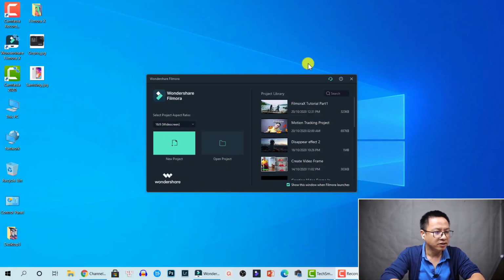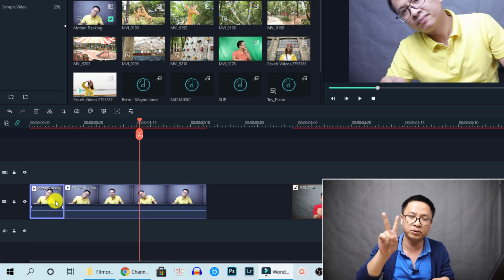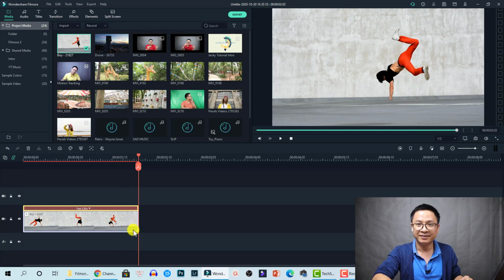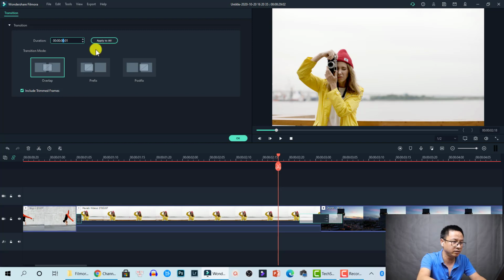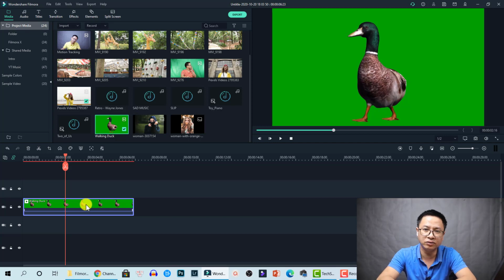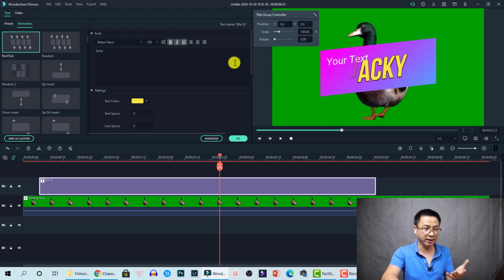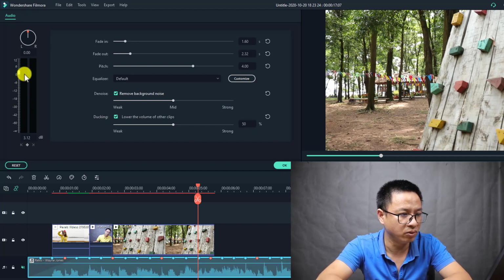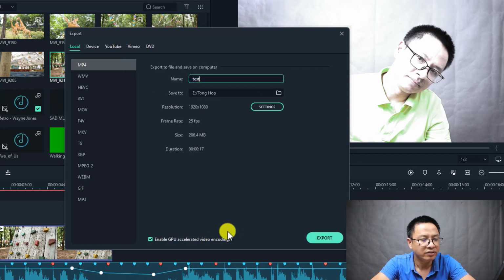How to Edit Video Using Filmora X - COMPLETE Tutorial For Beginners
This tutorial shows you how to edit video using Filmora X, latest version of Wondershare Filmora Video Editor.

Video Content:
0:00 Introduction
1:15 Creating a new project
2:01 Import Media File
5:30 Set in point, out point
6:25 Bring footage to the timeline
7:36 How to Split, Trim a clip
9:34 Delete and Ripple Delete
10:17 How to Crop a Video
12:30 How to Zoom and Pan
15:45 Control Video Speed: Slow motion, Fast forward and reverse clip.
21:01 How to add and control Transition Effect
27:01 How to apply Video Effect
30:27 Adding Elements
32:12 Using Split Screen
33:12 Green Screen Effect/ Using Chroma Key
35:14 Motion Tracking
37:18 Using Animation Keyframe
40:15 Adding Text to video
43:27 Adding Background Music and Edit Audio (Audio keyframe, beat detection)
51:27 Color correction, color grading tool
54:28 How to Export your project